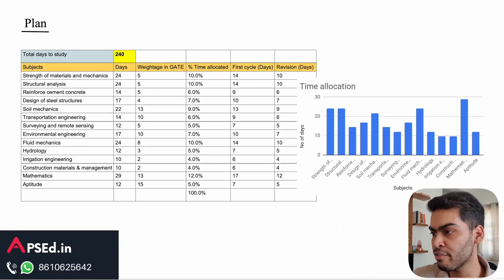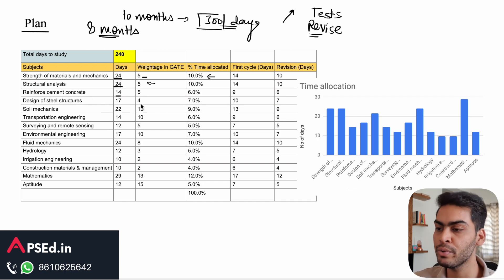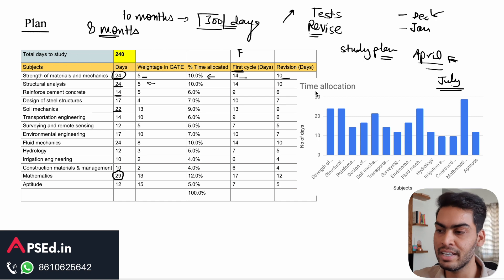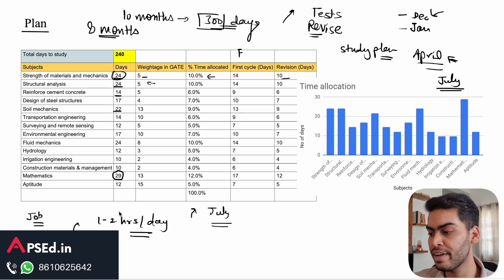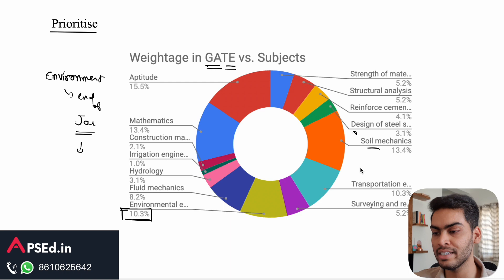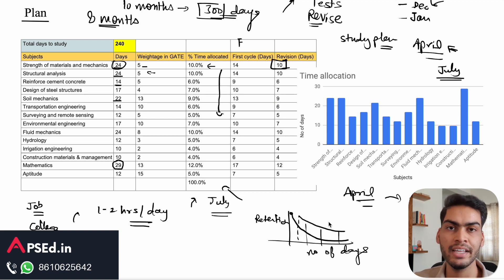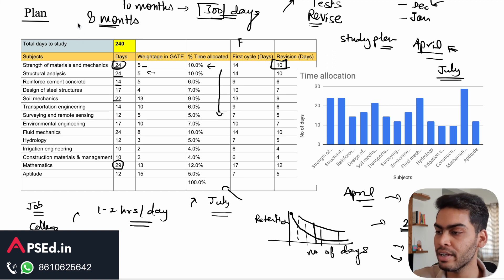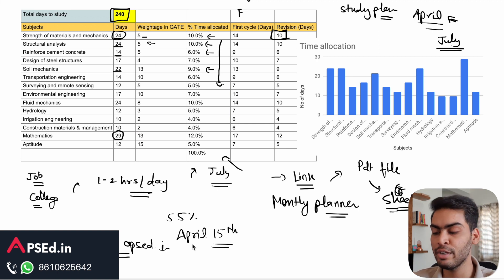Why You Need to Start Right Now | GATE 24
In this video, I've given a detailed strategy and a study plan for GATE Civil preparation.

Resources & Links
▸ Assessment Tests
▸ Formula Cards
▸ Exclusive Doubt Support